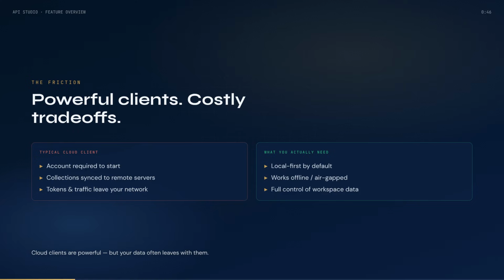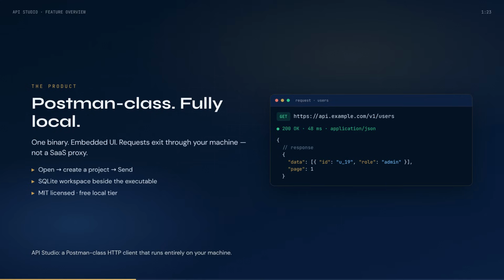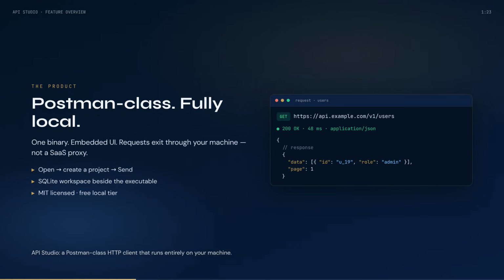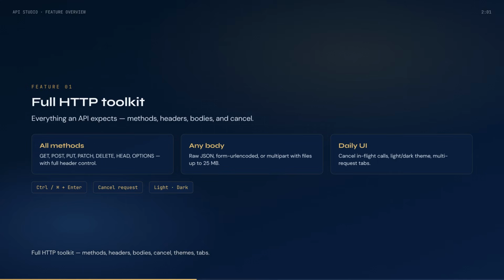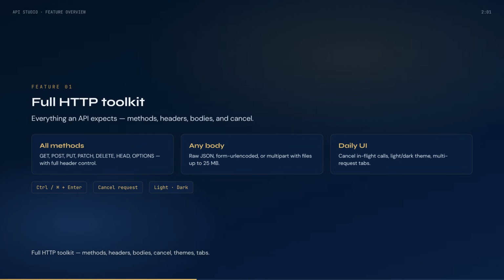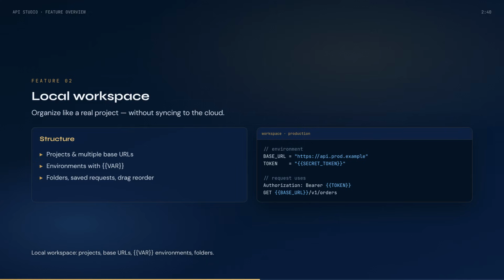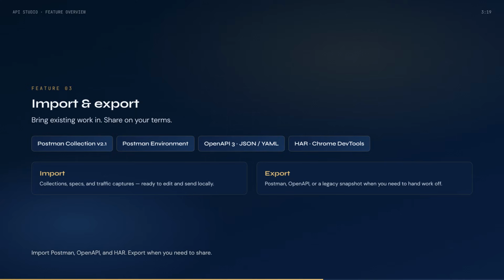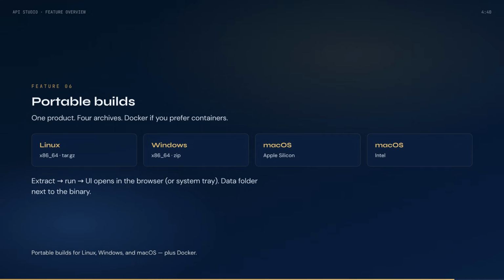api studio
Ship requests without shipping your data.

API Studio is a portable, local HTTP API tester with a full web UI — Postman-class power, zero account, zero cloud lock-in. Your workspace stays on your machine.

⏱ Chapters

0:00 — Intro: Local. Portable. Yours.
0:25 — Why cloud clients cost you privacy
1:05 — Meet API Studio
1:40 — Full HTTP toolkit
2:20 — Local workspace & environments
2:58 — Import Postman, OpenAPI & HAR
3:38 — Cookie jar & request history
4:10 — Code examples (curl, fetch, more)
4:28 — Portable builds (Windows, macOS, Linux + Docker)
4:50 — Privacy by design
5:05 — Download free on GitHub

• All HTTP methods, headers, raw / form / multipart (files up to 25 MB)
• Projects, base URLs, {{VAR}} environments, folders, drag reorder
• Import & export: Postman v2.1, OpenAPI 3, HAR from Chrome DevTools
• Cookie jar + last 250 sends in history
• Code generation: curl, fetch, and more
• Single portable binary with embedded UI — or run via Docker
• MIT licensed · loopback by default · no signup

Data lives in SQLite next to the binary. Requests leave through your network — not a SaaS proxy.

Links

If this looks useful, star the repo and share it with a teammate who still pastes curl into a notepad.